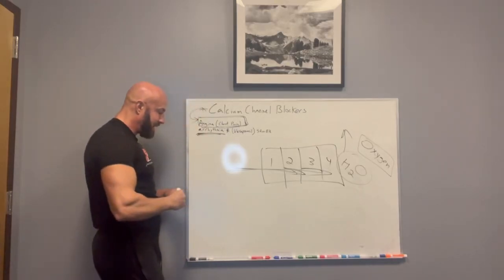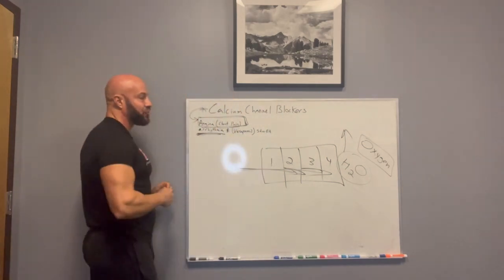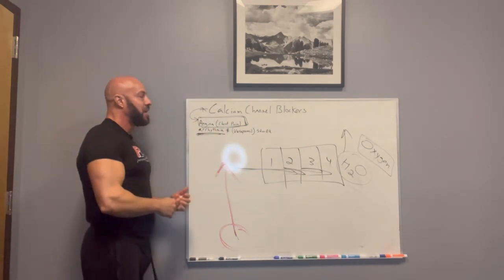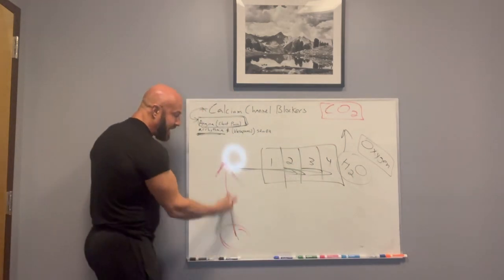How Influencers Tell Half-Truths ….